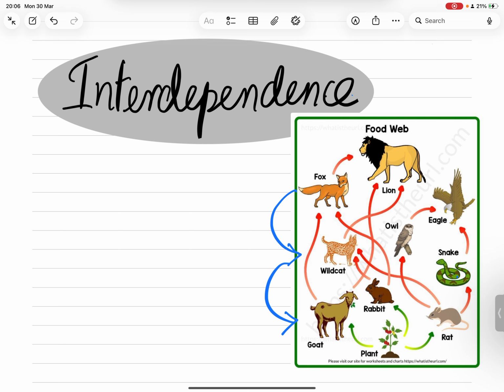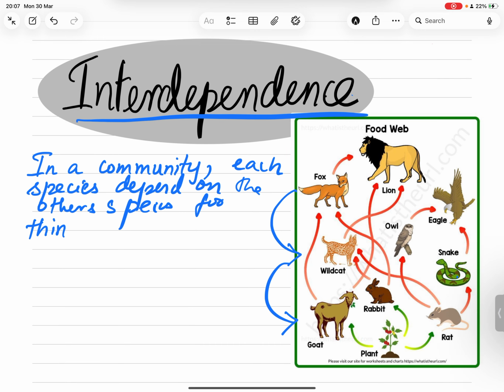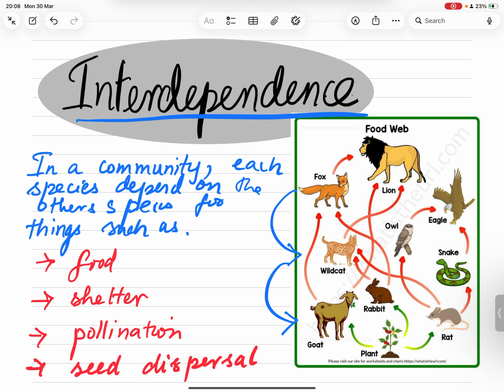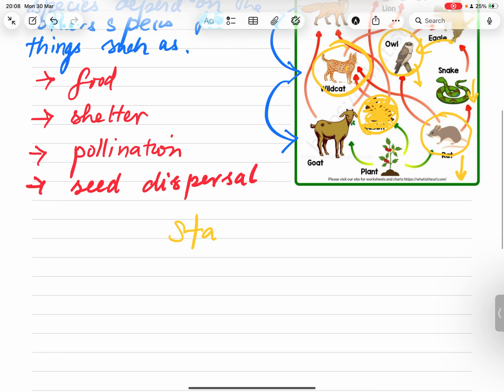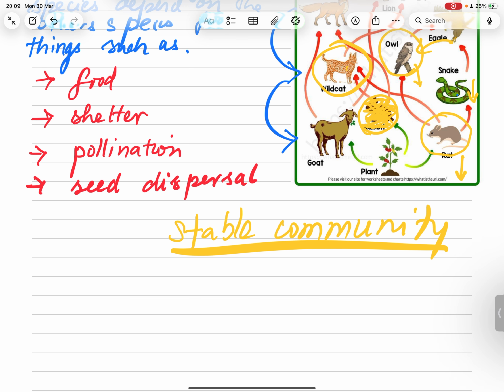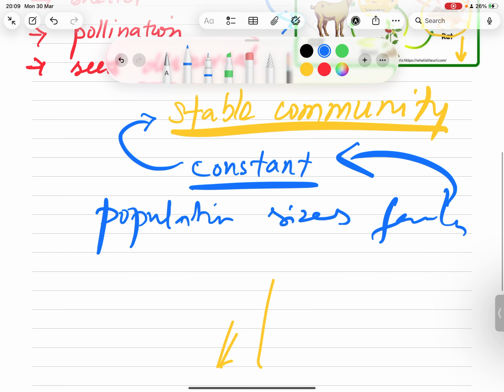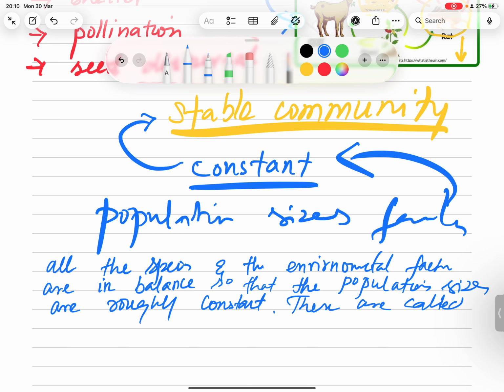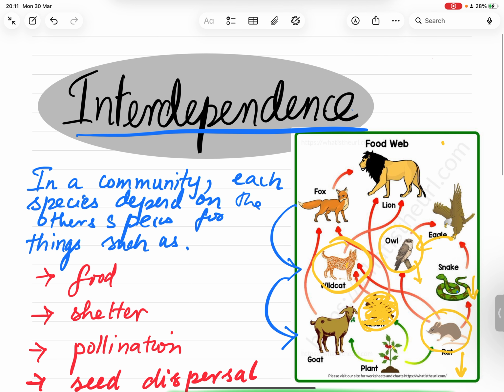GCSE biology - Paper 2 - Ecology Revision Lesson 2- Interdependence